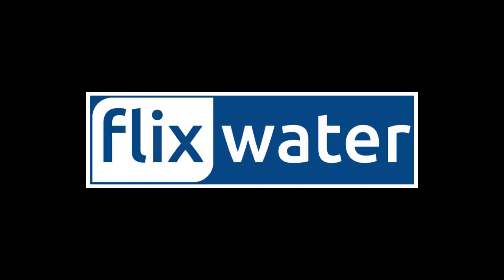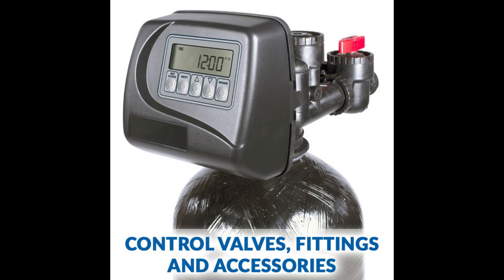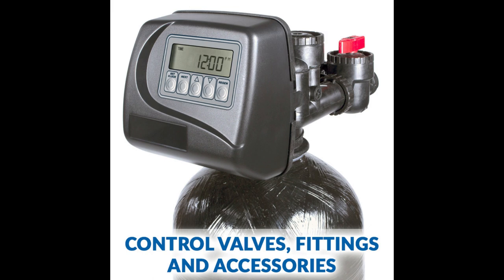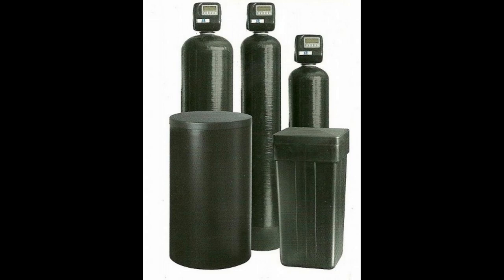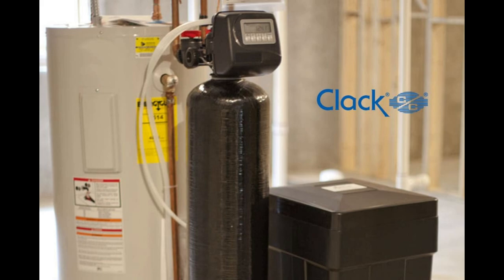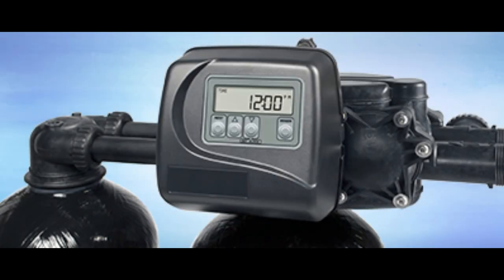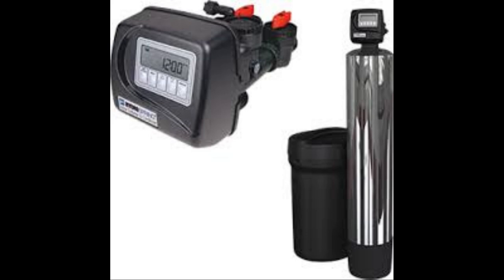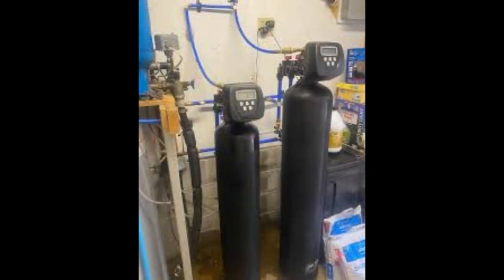Clack Water Softener Review [Clack WS1 | Price & Manual] - FlixWater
To sum up, Clack water softeners provide a cost-effective solution for addressing hard water issues. The Simplex series, particularly the WS1 Metered Water Softener, offers an affordable option for residential applications. However, the lack of availability and limited features compared to other models on the market may make it challenging to choose Clack as the top option.